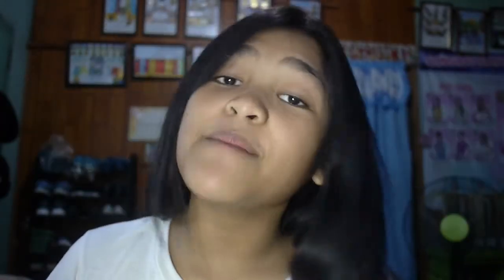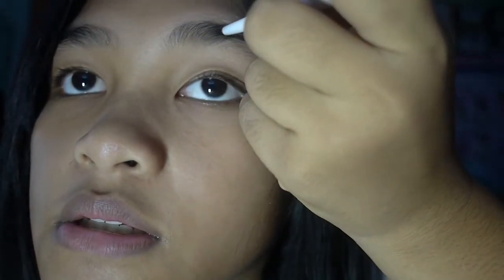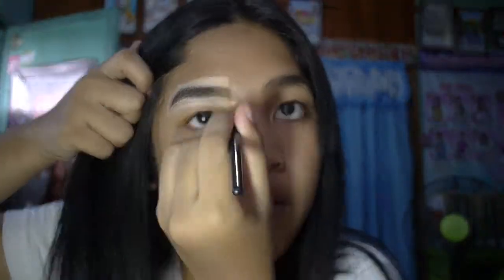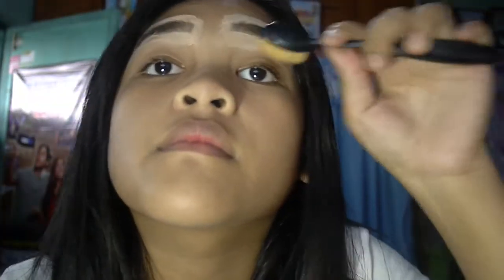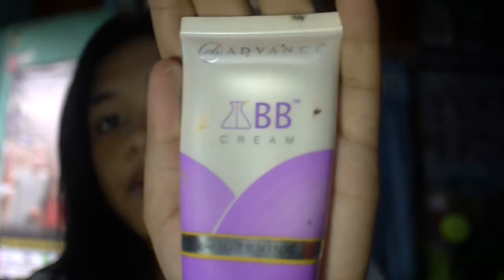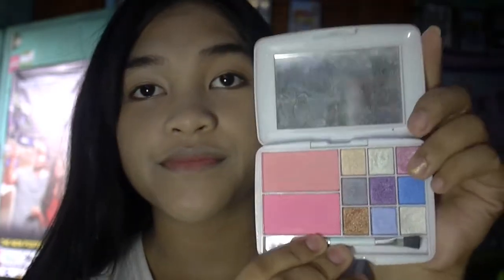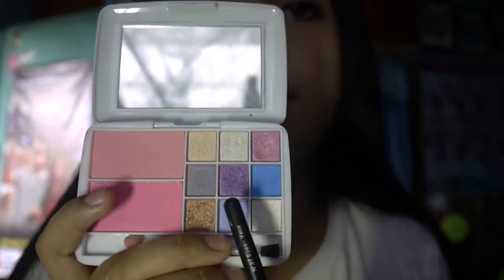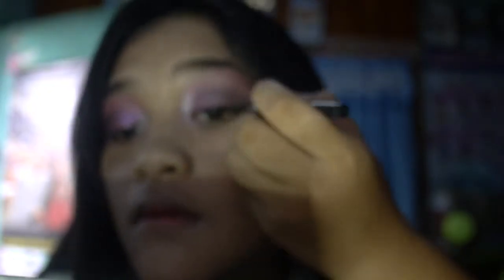Another Makeup Tutorial!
sorry for the autofocus fail!